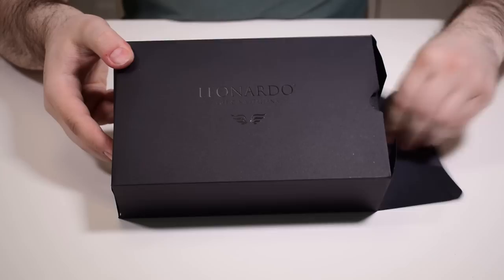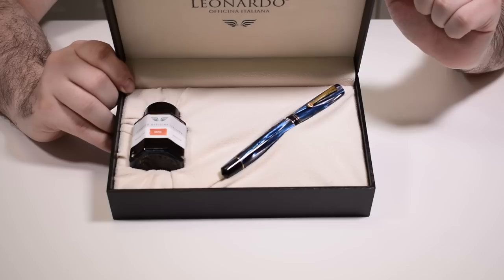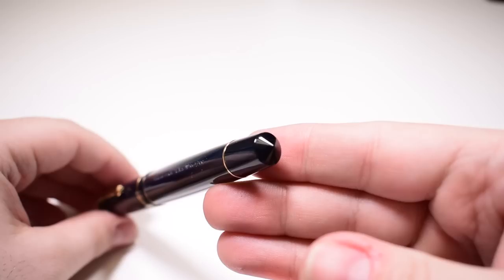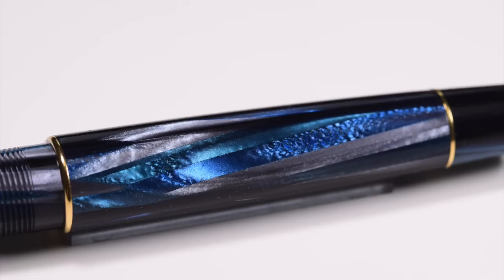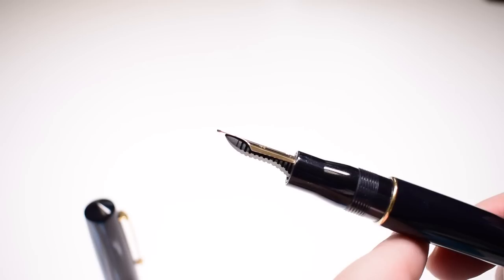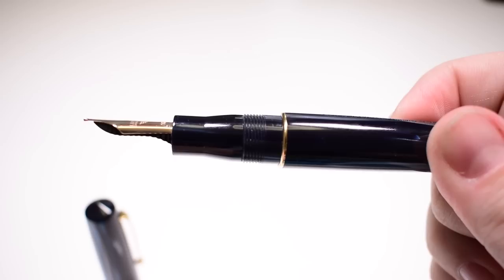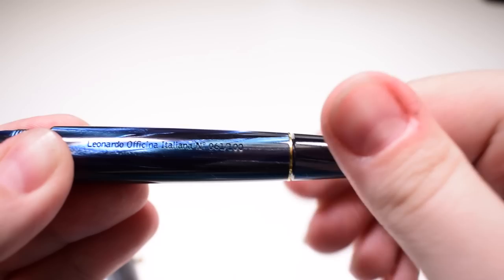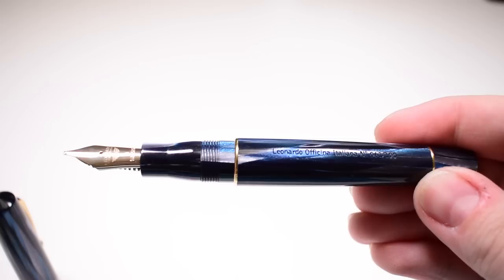Leonardo Momento Zero Blue Abyss L.E. (Review)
Join me for a few moments to review one of the creations from Leonardo Officinal Italiana, the Momento Zero Blue Abyss limited edition fountain pen. Handmade from a very lovely celluloid and having a tremendous pedigree this pen is due to have a place on many people "Grail Pens" list. Lets see what makes this pen so special - more details in the video. If you want to get the last piece available in our stock you can find it